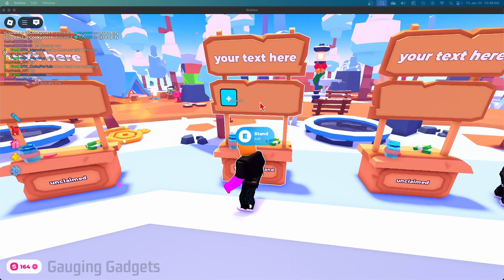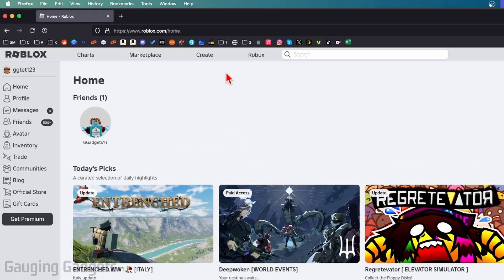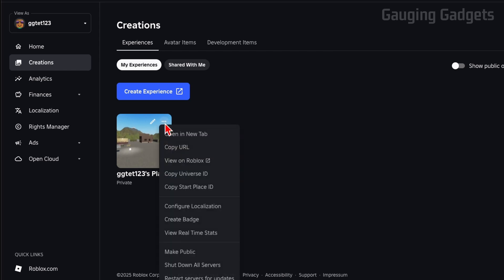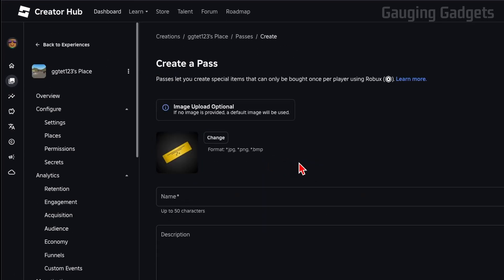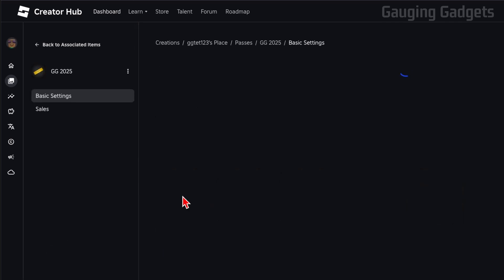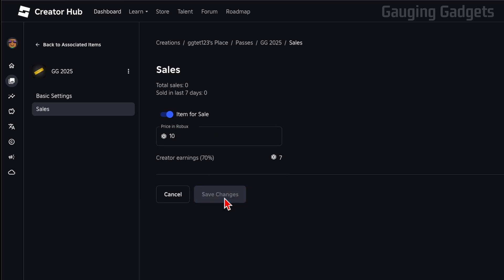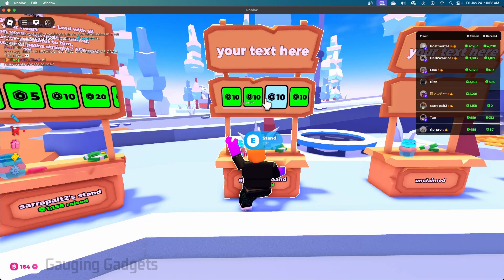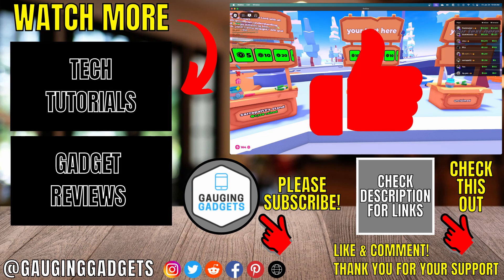How to Make Gamepass in Pls Donate Roblox - 2025 Working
In this Roblox tutorial, I show you how to make a Roblox gamepass and add it to a stand in Pls Donate in 2025. Adding a game pass to Pls Donate allows you to accept donations in Roblox Pls Donate. This means you can easily add a donation button to your stand in Roblox Pls Donate.

1. Open a browser on your PC or Laptop and navigate and login.
2. Select Create in the top menu.
3. Select your Place under Experience. Make sure the place you select is Public
4. In the left menu select Passes.
5. Now select Create A Pass.
6. Upload an image for your Game Pass. Keep in mind this image will be displayed on your stand in Pls Donate and will also be moderated by Roblox.
7. Give your Game Pass a name. Keep in mind this name will be displayed on your stand in Pls Donate.
8. Enter a description if you want and then select Create Pass.
10. In the left menu select Sales
11. Toggle on Item for Sale and configure the cost of your gamepass. Keep in mind you will only get 70% of the cost in Robux.
12. To add your gamepass to Pls Donate, enter the Pls Donate game.
13. Find an unclaimed stand, go up to it and hold the e key on your keyboard.